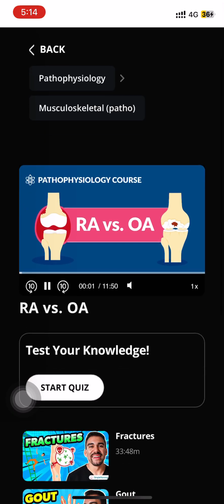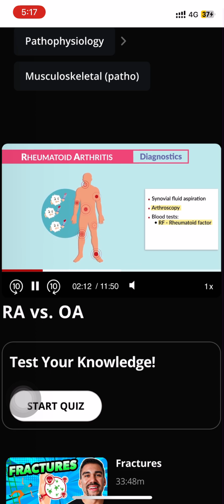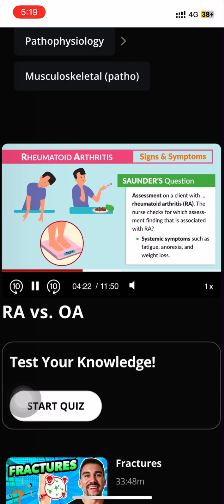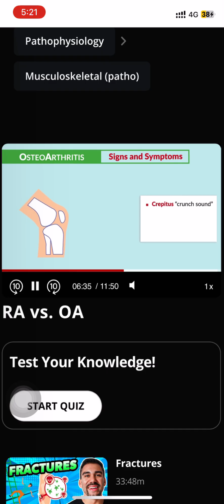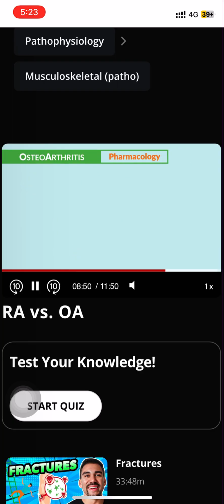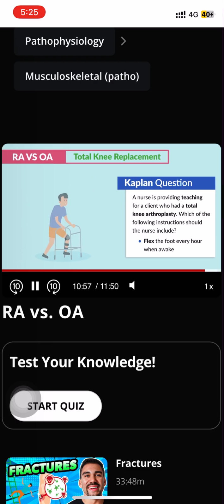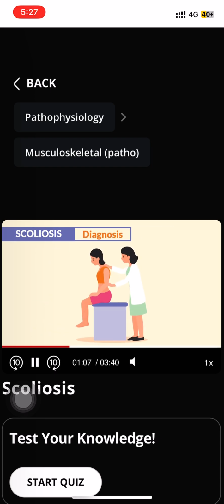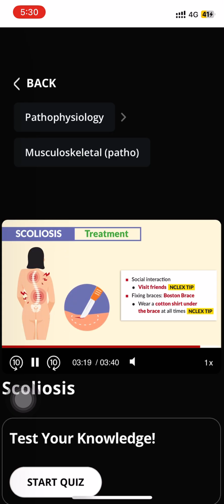15 January 2026